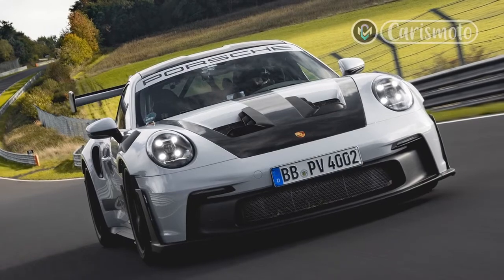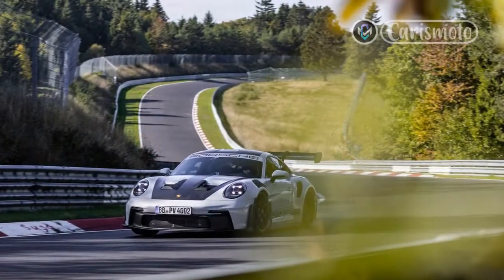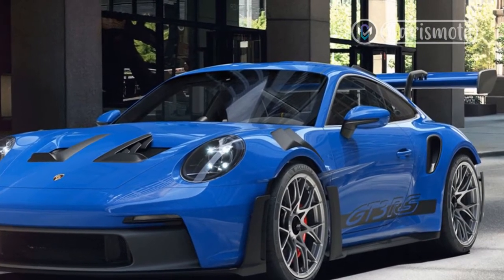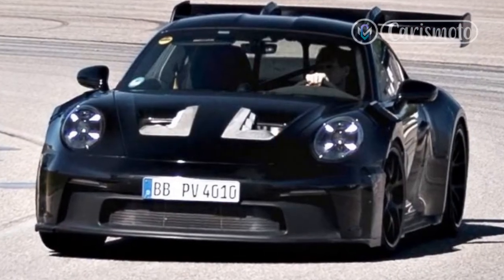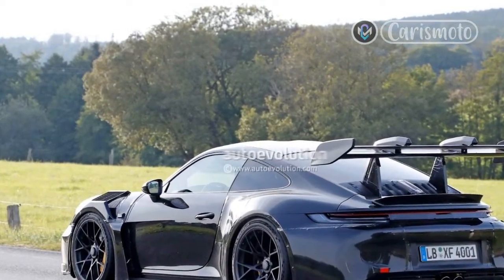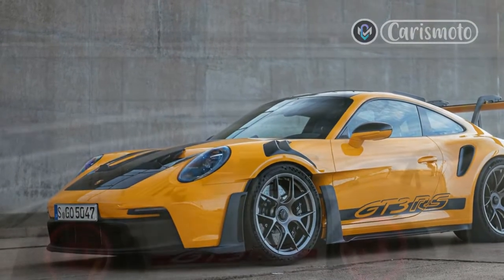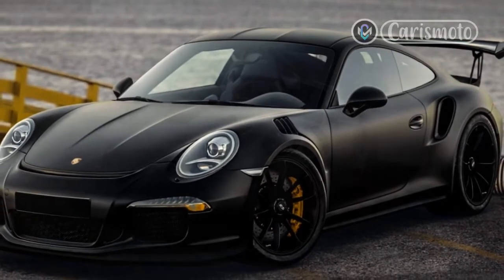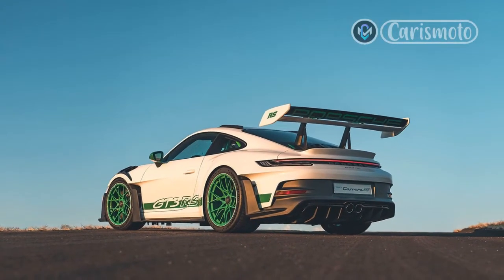2023 Porsche 911 GT3 RS makes fast faster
2023 Porsche 911 GT3 RS makes fast faster

Regards,